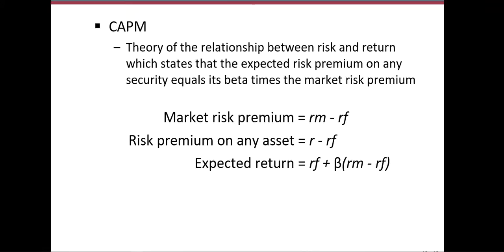BUS 330 Week 7 Introduction Video